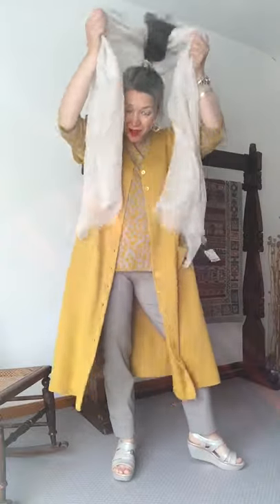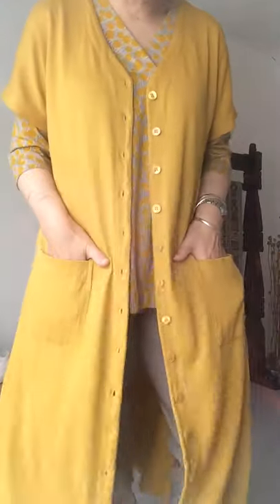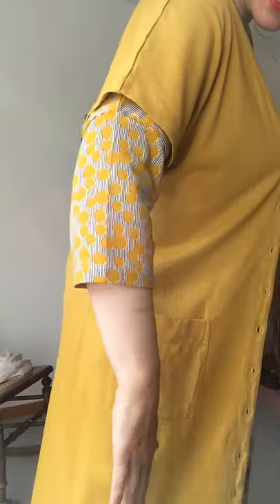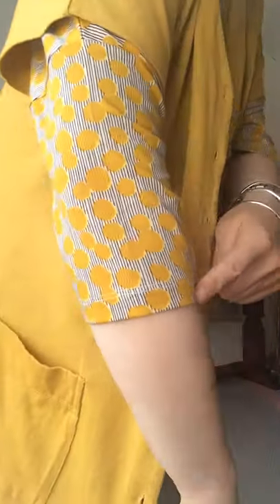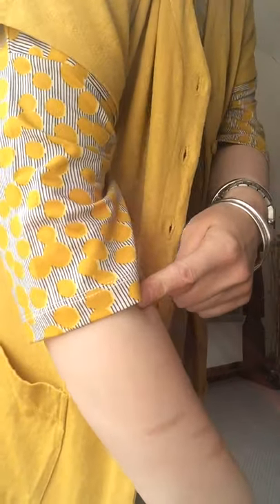Two Danes Corn Yellow Dress